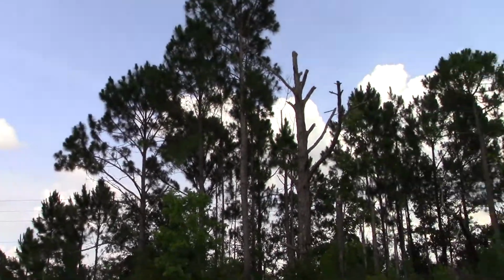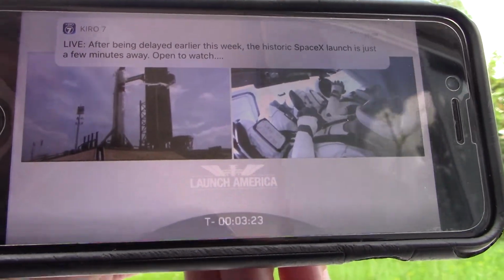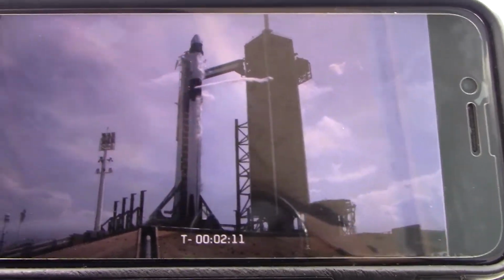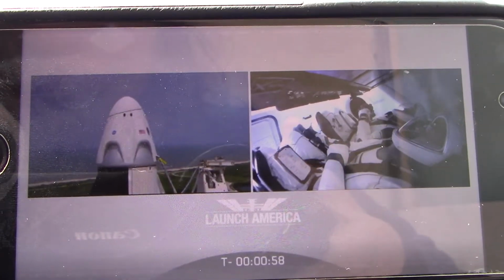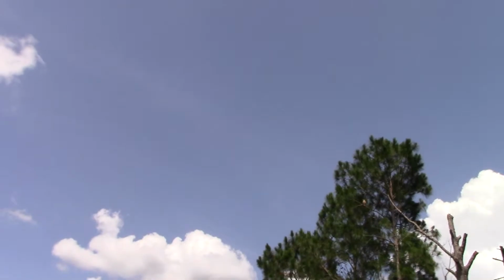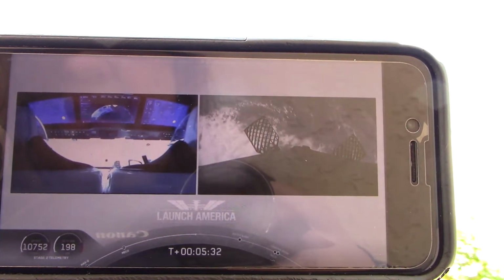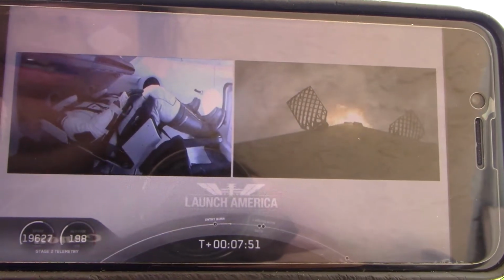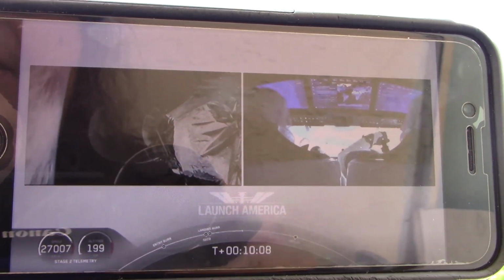Making history! Humans launched from Florida! TREE NEEDS TO GO!!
Hey friends!  History in the making...  THAT TREE NEEDS TO GO!!!
The very first launch of the human DragonCrew from SpaceX occurred on May 30, 2020.  Took some 9 years since the final launch of the Space Shuttle Atlantis.  The launch of Falcon 9 CrewDragon Demo2 was the most iconic achievement towards the return of US based rocket launches.  But sadly...  My view blocked by that giant tree and some cloud cover.

In fact I stopped filming rocket launches in late 2019 because I moved out of the Orlando apartment that gave me the best rocket launches, from space shuttles and some SpaceX missions without human crew and I was able to film it from the apartment room, but after I moved to the southern-most part of Orlando, which is Poinciana (This is near Winter Haven!), it has limited my ability to watch rocket launches, with the exception of one night, when I saw the Falcon 9 Heavy and the view was clear at the time, but no human crew on it.

But on this video,  besides I was holding the IPhone 7 which is why you see and hear some of the action at the time of the historic launch, but unfortunately the idea of filming rocket launches has been limited to what you see from my current home in the Poinciana Villages neighborhood!

Filmed on a Canon Vixia HF R800.